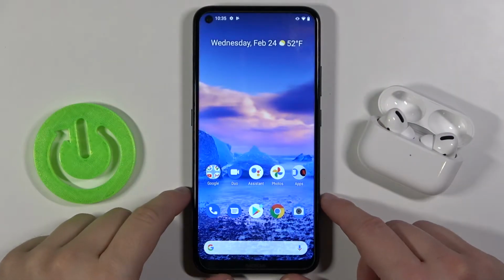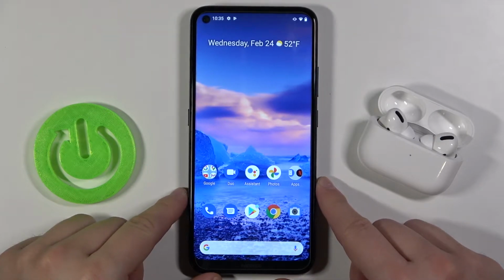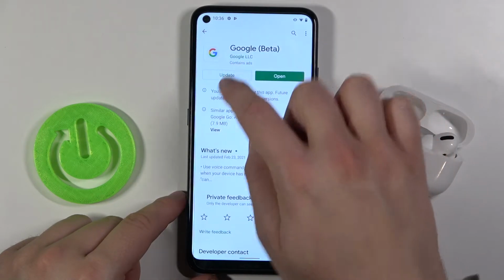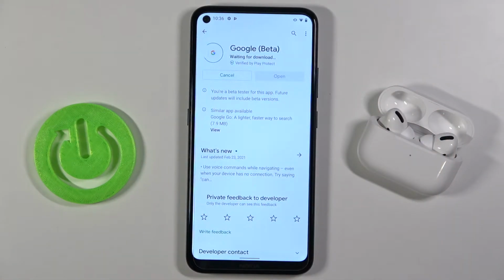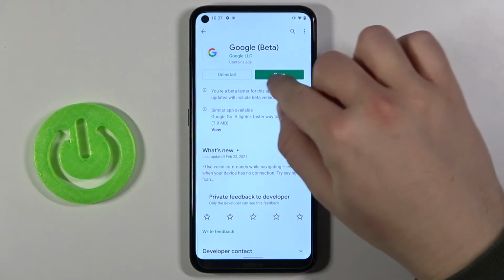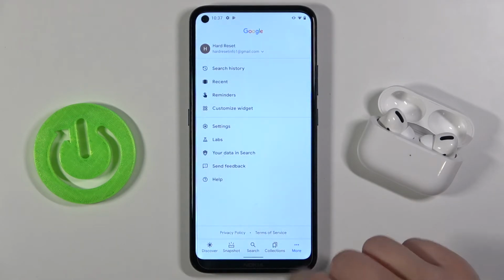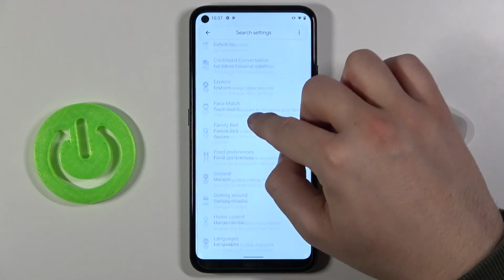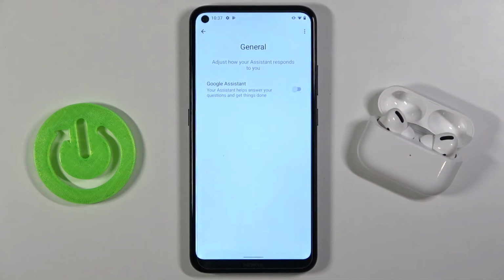How to Turn Off Google Assistant in Nokia 5.4?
In this video we will show you how to turn off the Google Assistant, which works in the background and increases the consumption of our battery and sometimes turns on arbitrarily when saying the word Google.

How to Switch Off Google Assistant in Nokia 5.4? How to Disable Google Assistant in Nokia 5.4? How to Stop Google Assistant in Nokia 5.4?